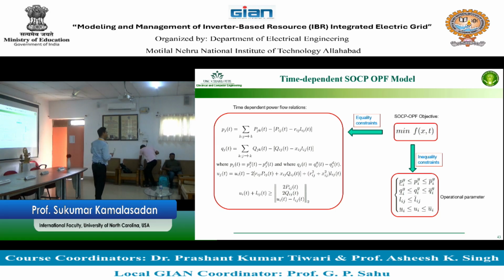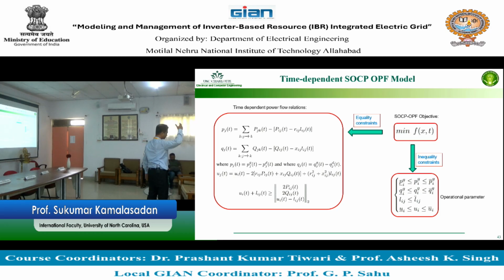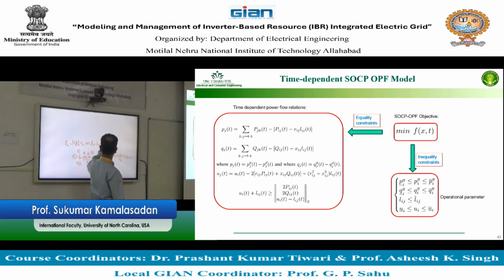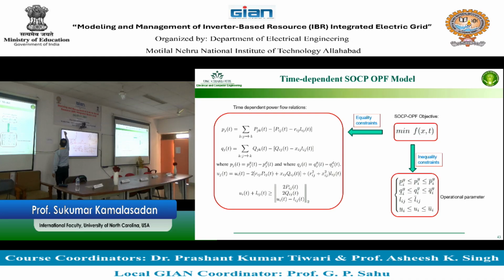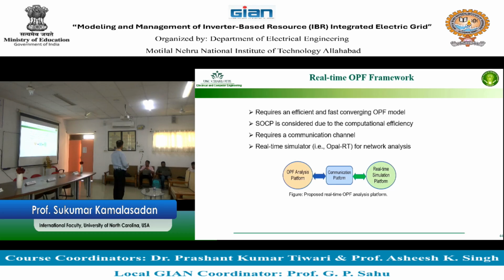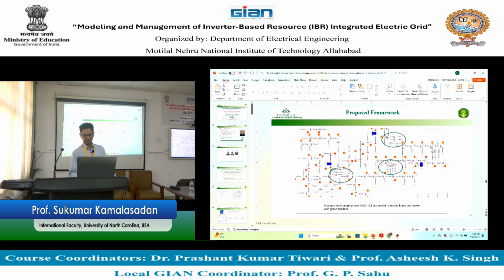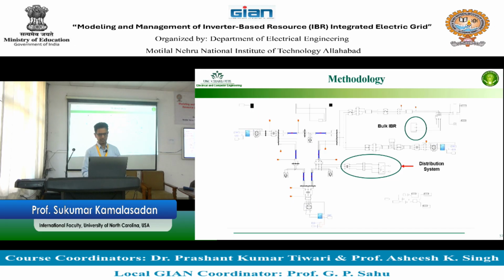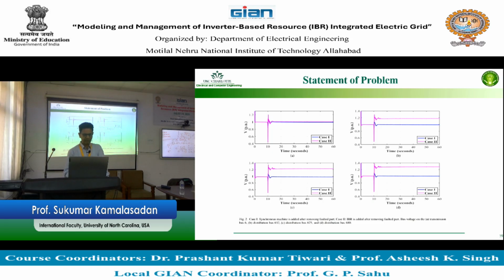L09 Integrated Optimal Power flow and management of IBRs for improving system reliability and resi..